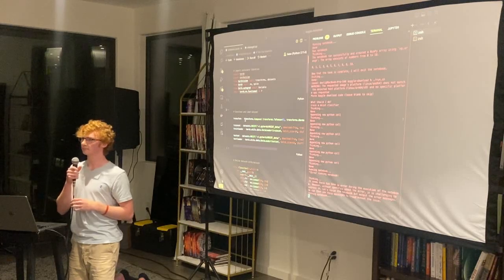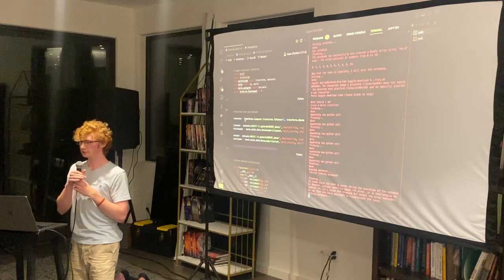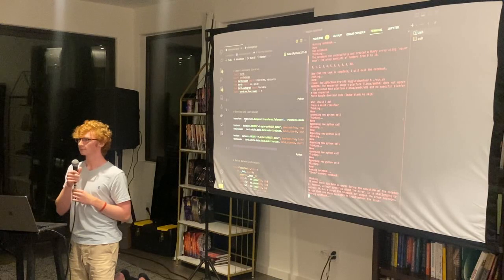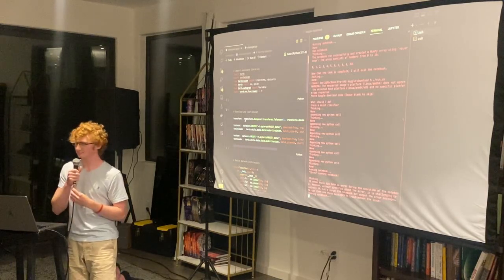Kaggle Agent by Andrew Healey